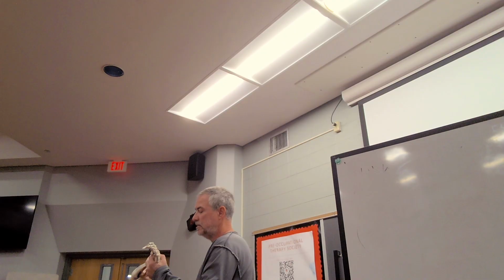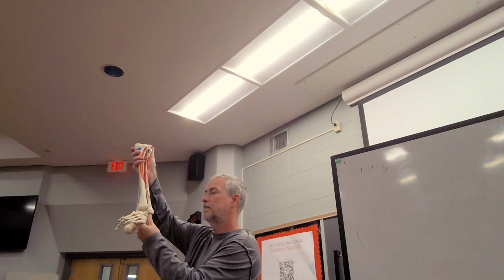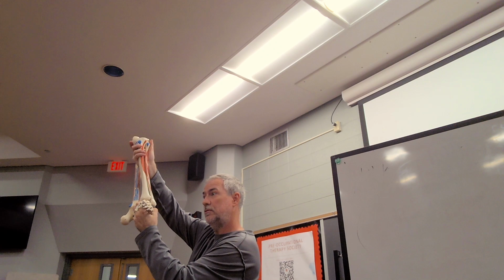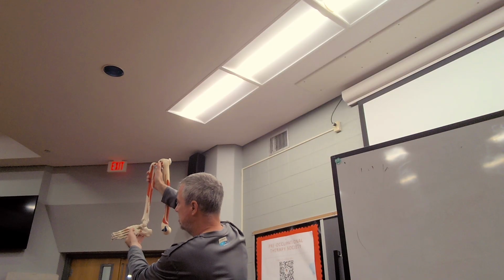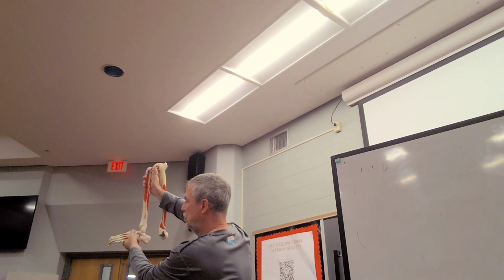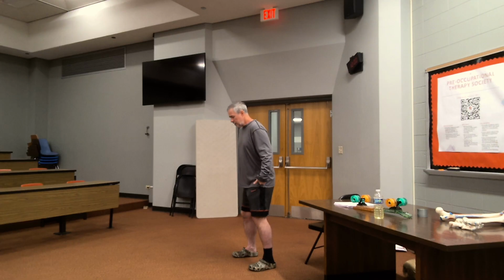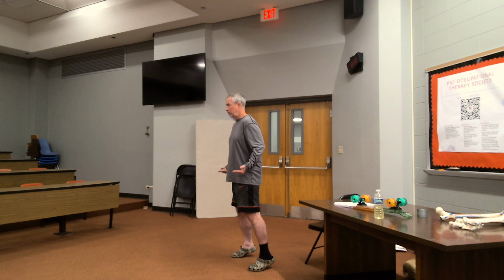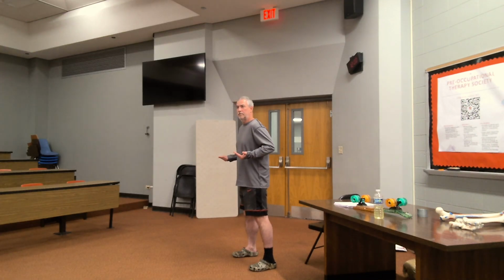KNES 310- Start of UNIT 2 (2/13/26)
This is the beginning of Unit 2. We begin this unit with the articulation of two joint motions: the ankle and subtalar joint.